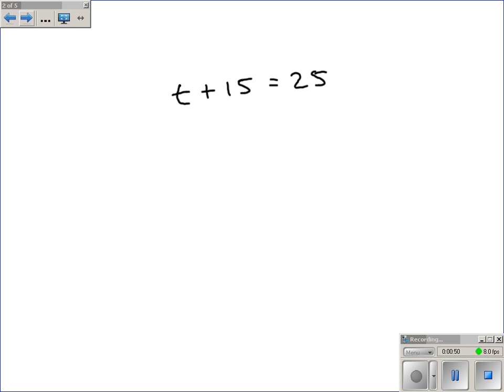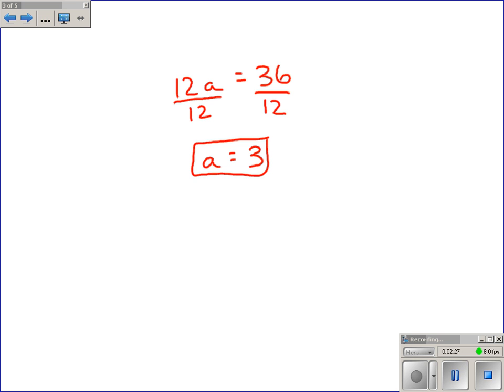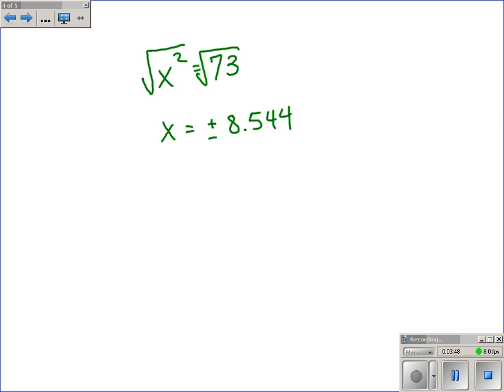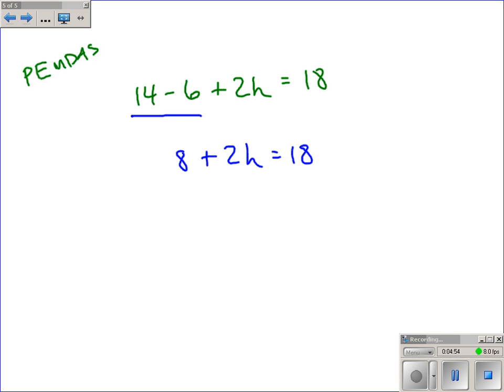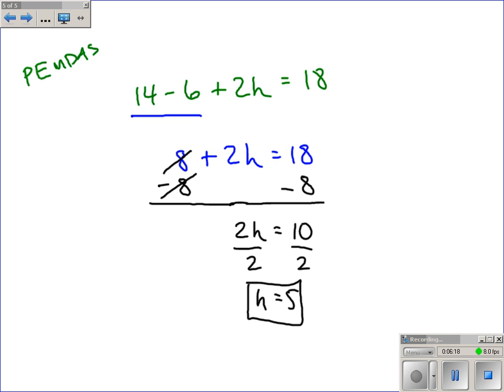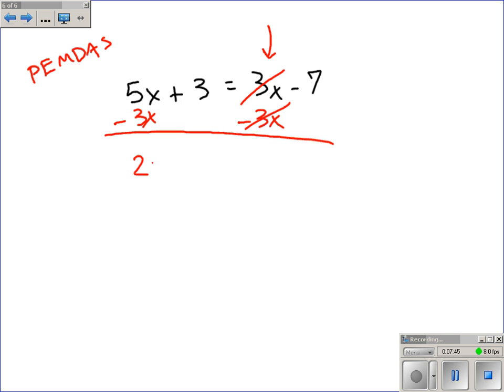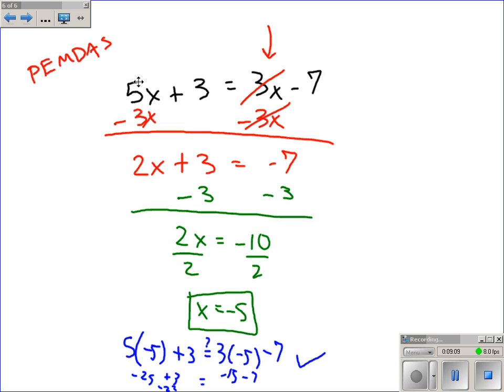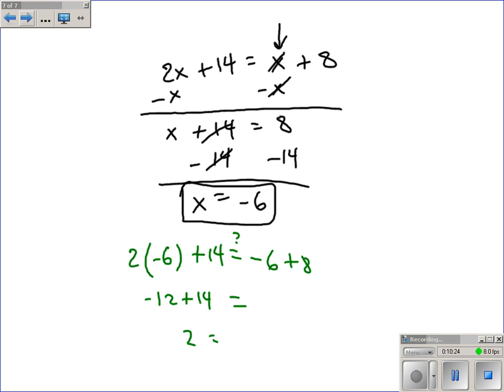0-3 Solving Equations.wmv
This video explains how to solve linear equations.